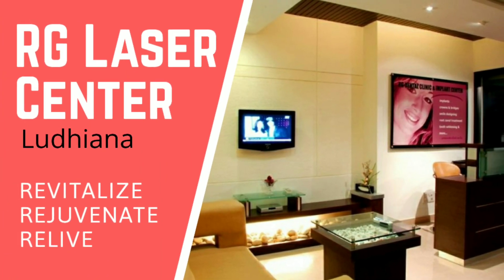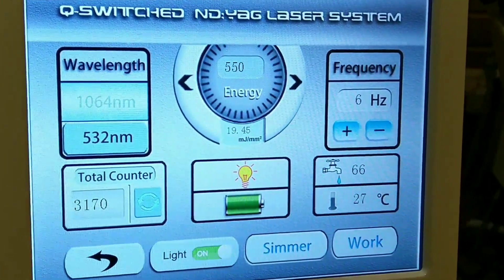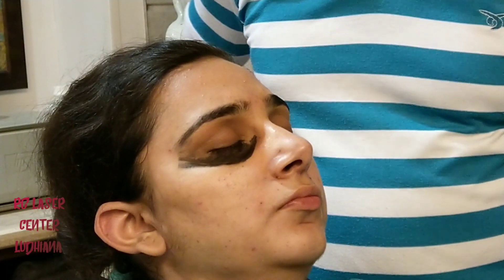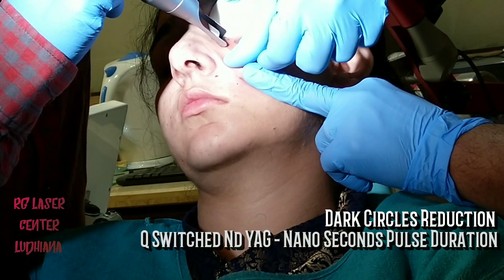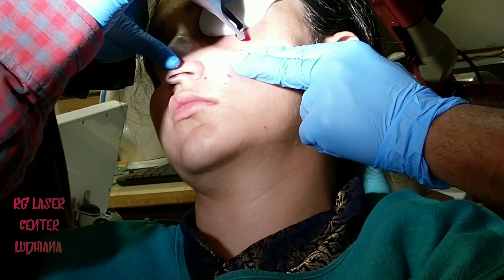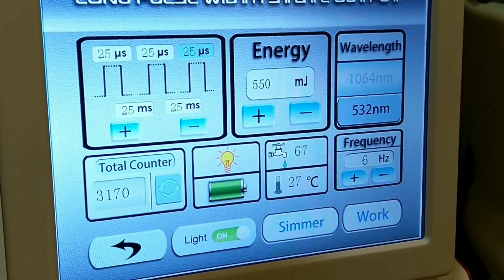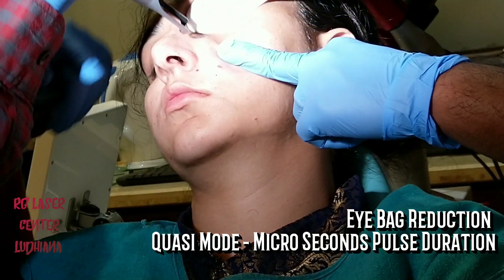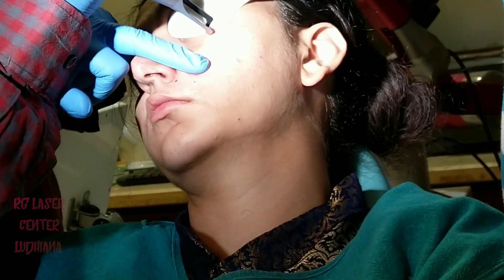Dark Circles & Eye Bags - Treatment thru Laser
Active Q Switched Nd YAG Laser can be eefectively used to reduce dark circles.  Deploying Quasi Mode along with it , can also be extremely helpful in reducing eye bags by encouraging newer collagen generation.